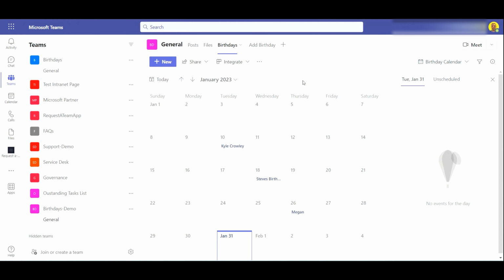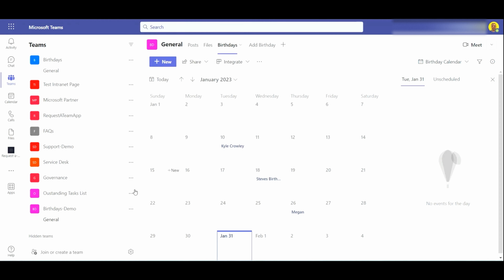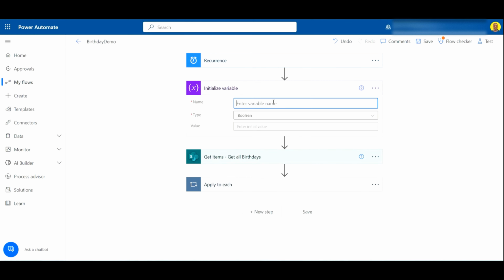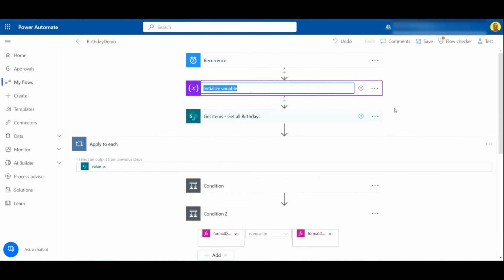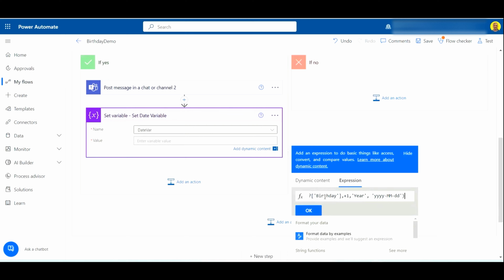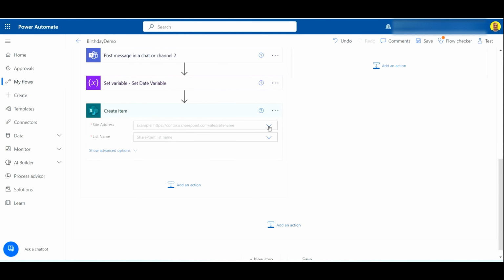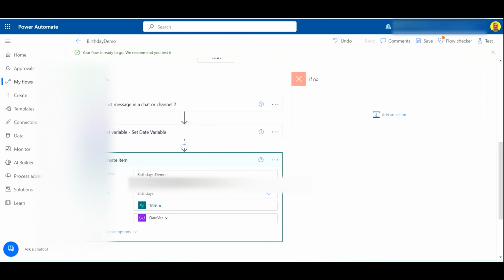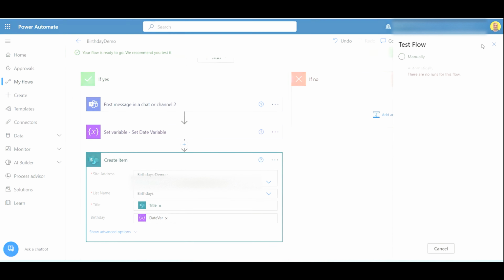Microsoft Teams Birthday App 2/2 - addon to automatically copy birthdays to next year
Code used:
addToTime(items('Apply_to_each')?['Birthday'],+1,'Year', 'yyyy-MM-dd')